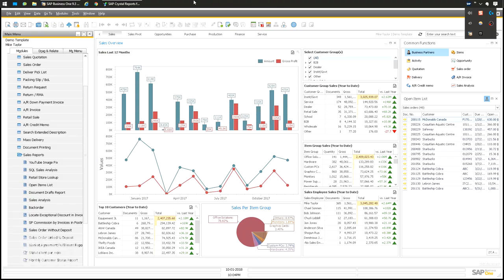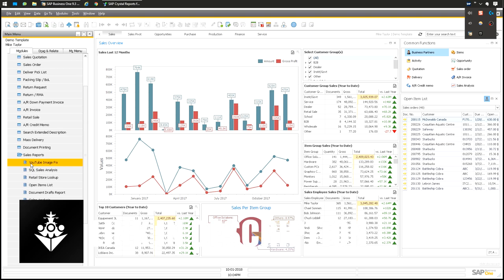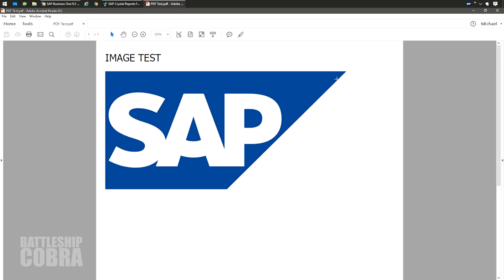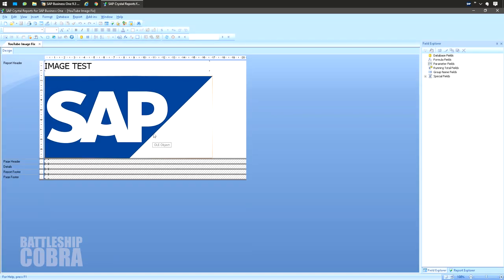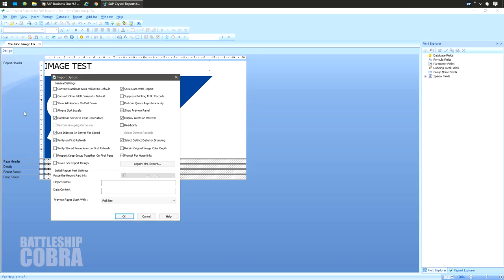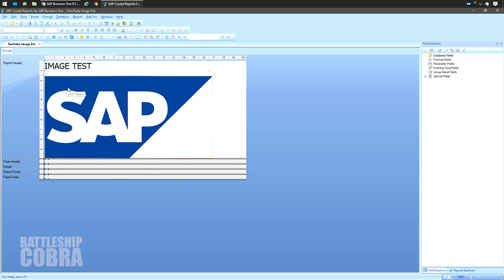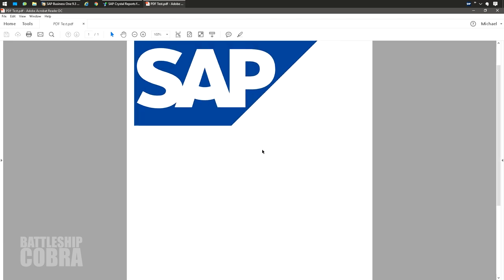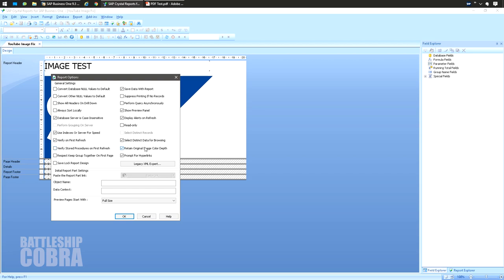Crystal Reports Sharper Images and Gray Box Fix - SAP Business One: Tips & Tricks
//--Video Description
Do you have a gray box around your logos or images in your Crystal Reports layout?  This super easy fix will improve the look of graphics and remove those ugly gray boxes.